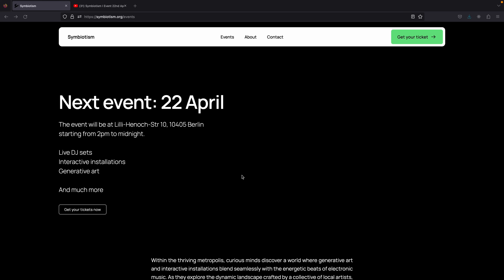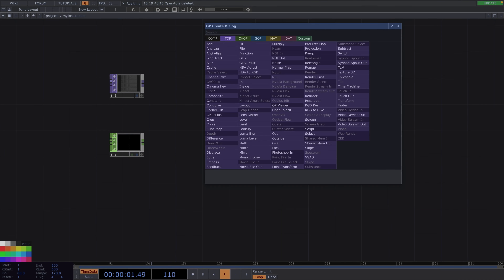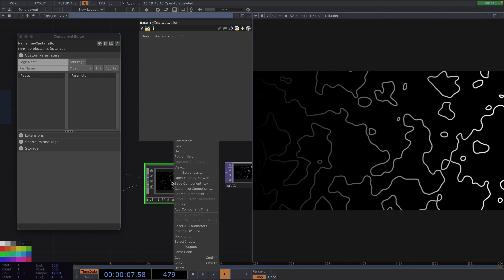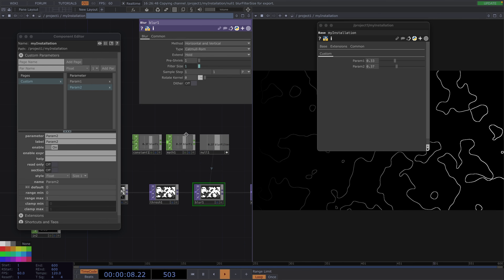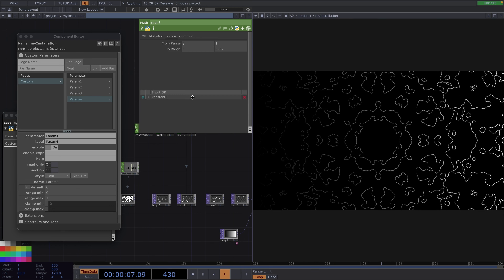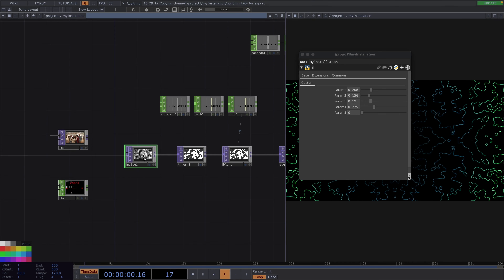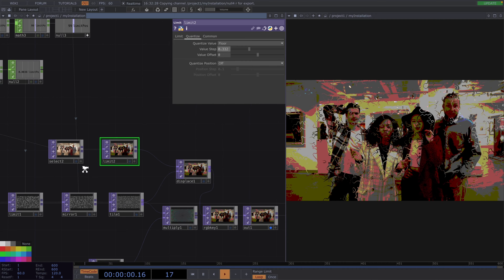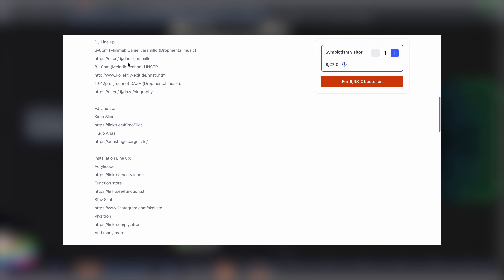Open call | Interactive installation basics